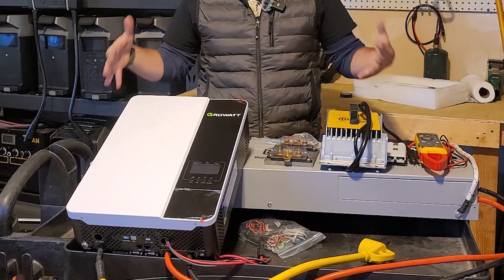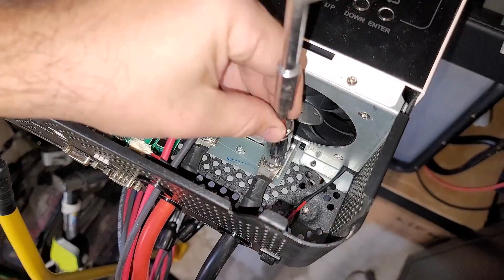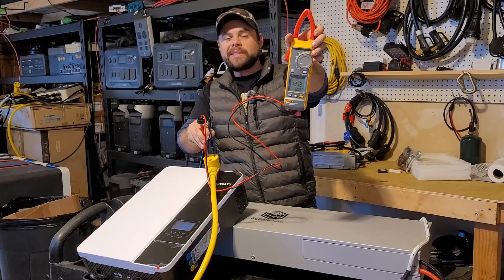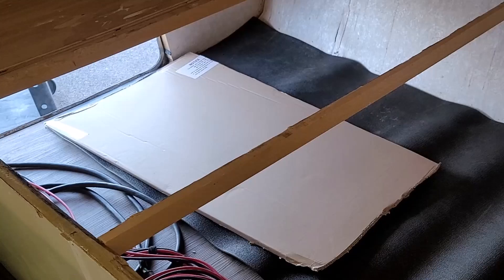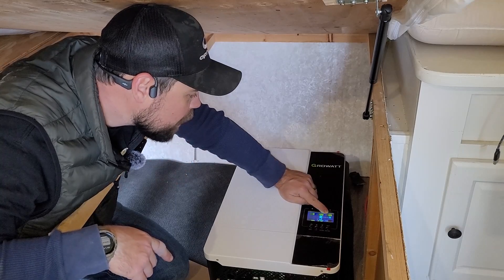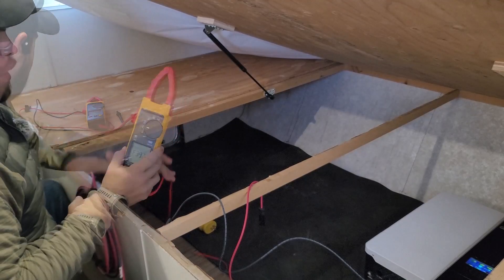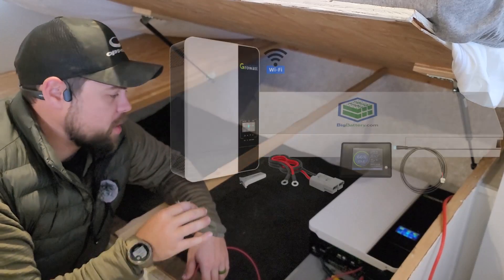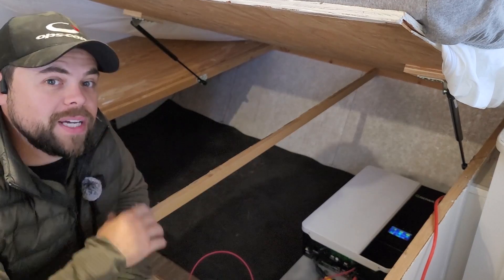Easy Off-Grid RV Inverter & Battery Installation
Watch this step-by-step guide on how I install a 7kwh battery with a 3kw off-grid inverter into my RV for boondocking. I used the BigBattery.com Mustang kit to get this done and it was very easy to do.

00:00 Off Grid Parts
01:01 How to Wire Together
01:49 Power Station vs DIY
02:40 Initial Test
03:10 Growatt 3K Inverter Specs
04:23 Installation in RV
05:57 Screen Readout
06:48 Solar Charging
08:47 Growatt & Mustang 48V Combo
10:02 Bugout & Camping